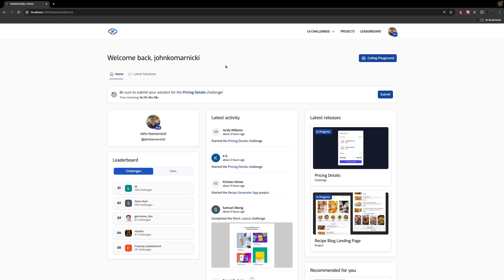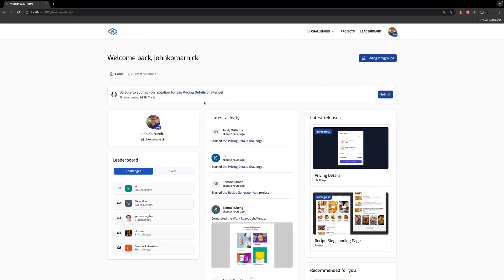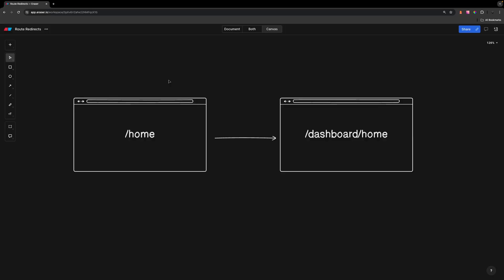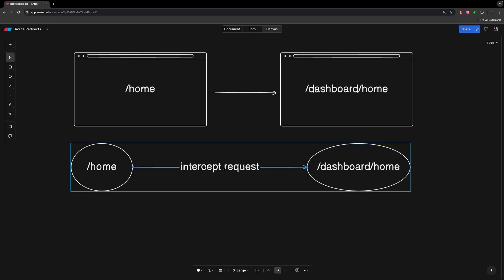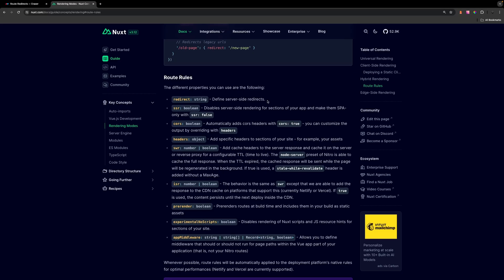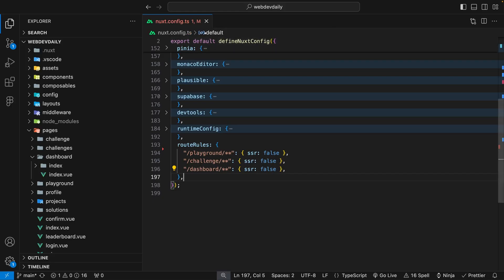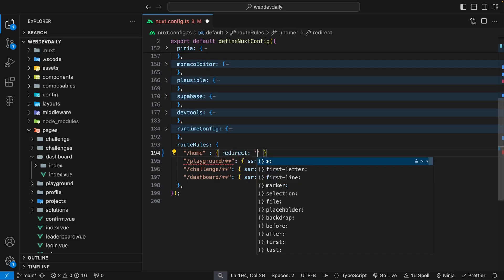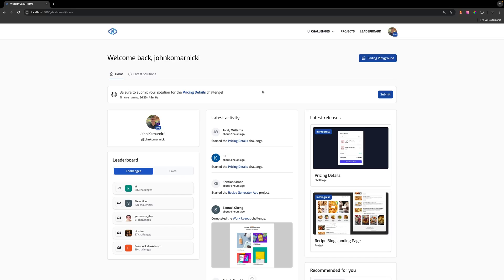Nuxt makes this super easy (route rules)